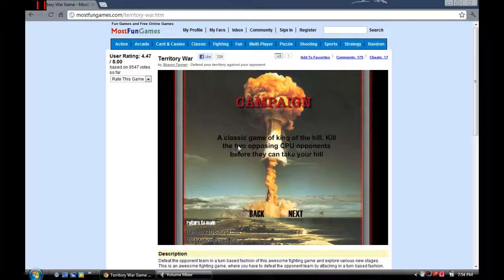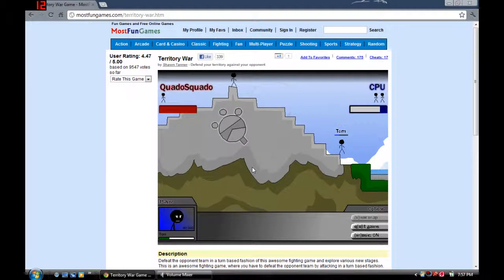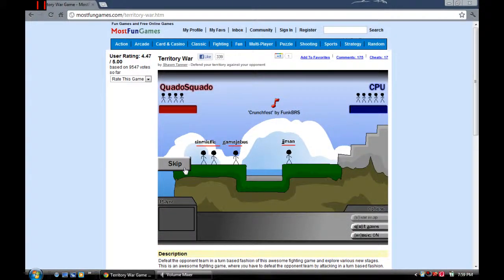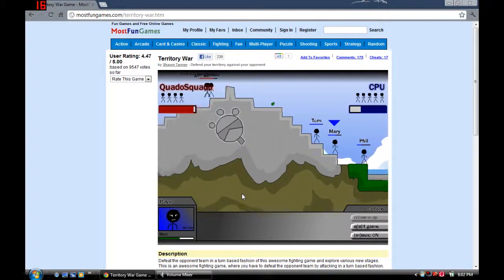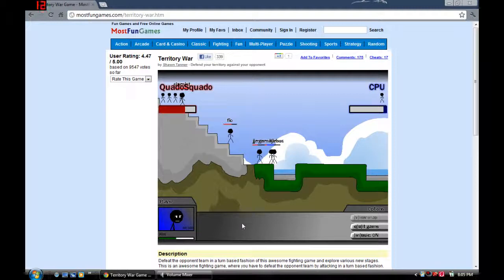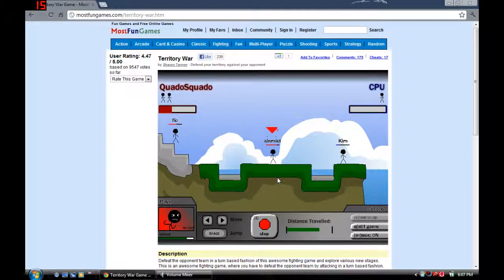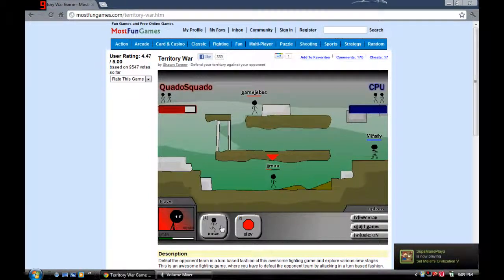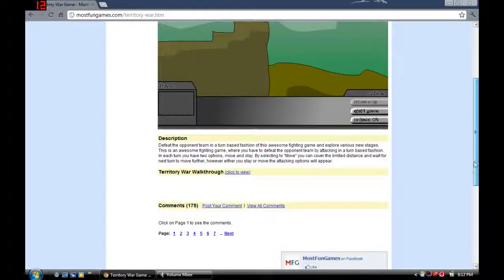Territory Wars Pt. 2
Finishing up, with a weird glitch.